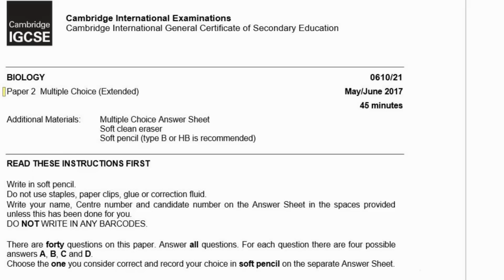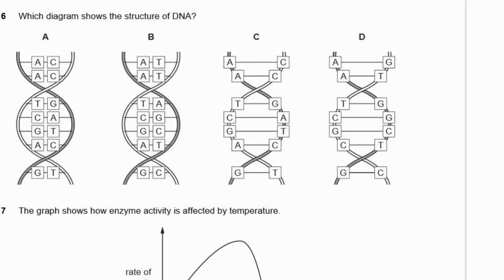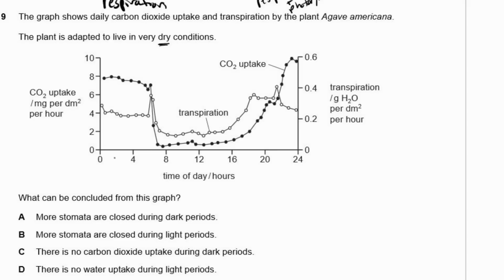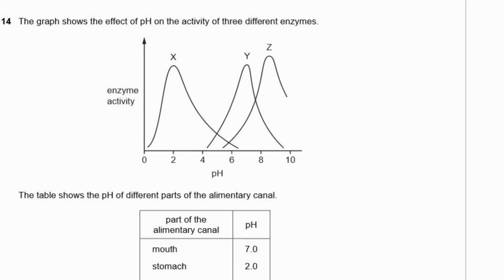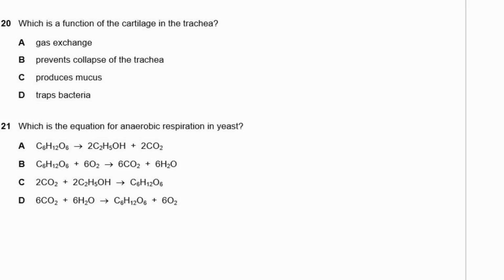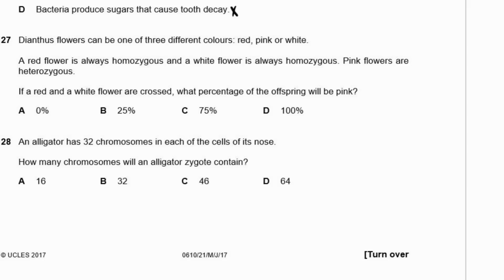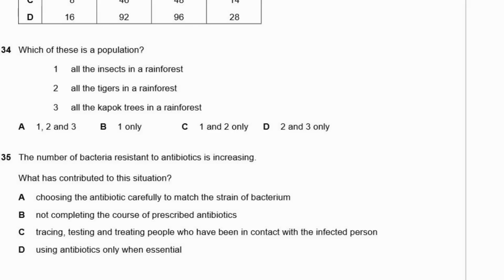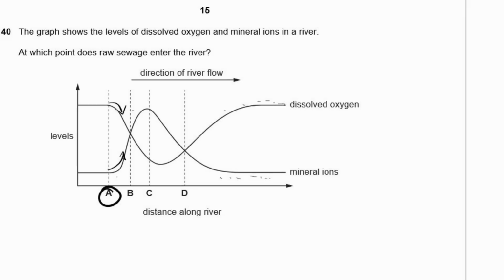Biology Paper 2 - Summer 2017 - IGCSE (CIE 0610) Exam Practice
0:00 Start
0:22 Q1
1:21 Q2
2:12 Q3
2:56 Q4
4:10 Q5
5:13 Q6
6:00 Q7
7:46 Q8
9:59 Q9
12:21 Q10
12:49 Q11
13:40 Q12
14:56 Q13
15:28 Q14
17:19 Q15
18:09 Q16
18:50 Q17
19:53 Q18
20:21 Q19
20:43 Q20
21:01 Q21
21:40 Q22
22:52 Q23
24:02 Q24
24:38 Q25
25:16 Q26
26:02 Q27
27:07 Q28
28:02 Q29
28:33 Q30
29:18 Q31
29:37 Q32
30:15 Q33
30:54 Q34
31:33 Q35
32:24 Q36
33:30 Q37
34:16 Q38
34:59 Q39
35:42 Q40

Attribution:
"You ready? Ready" - Run Fatboy Run (2007)